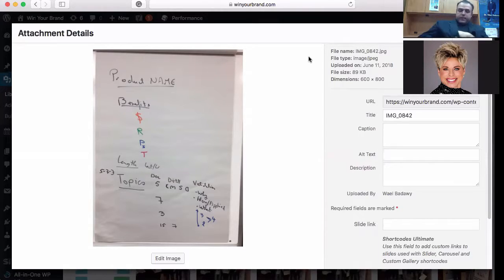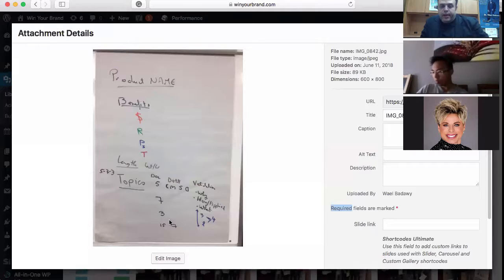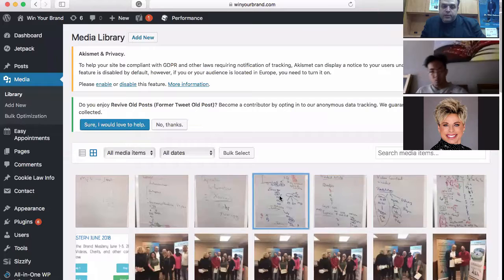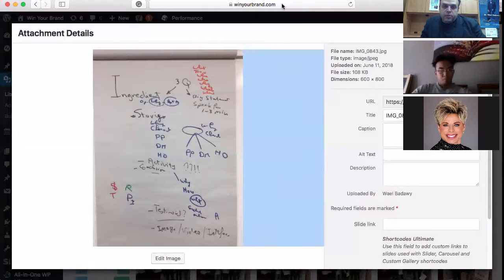Workgroup Online 2 of 2 June 17 2018